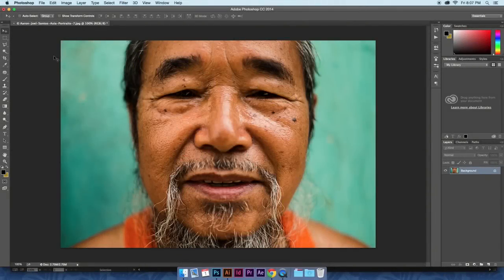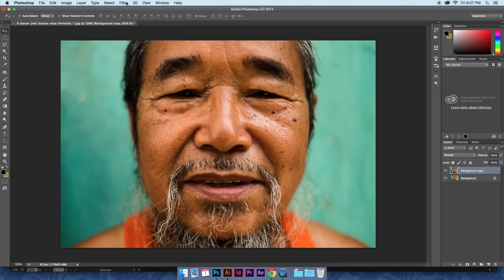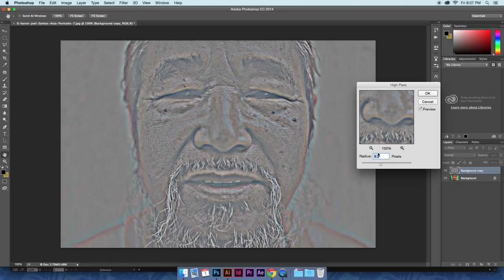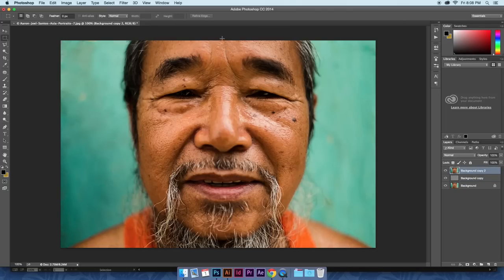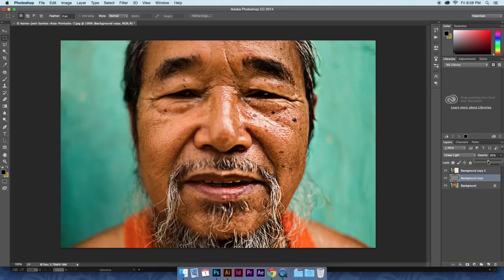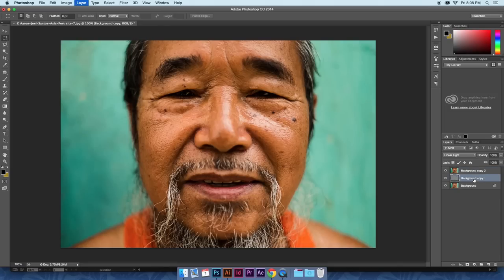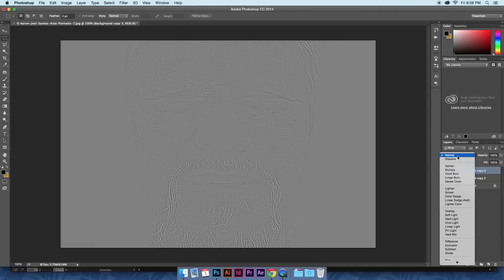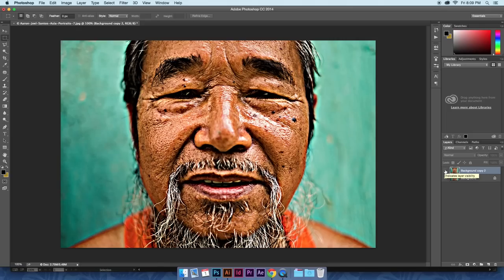How To Make a Photo HD [Photoshop CC Tutorial]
A quick tutorial on how to give your photos an HD effect using Adobe Photoshop.
Have any Adobe Photoshop or Illustrator questions you'd like me to answer with a tutorial?

Behance: SeanCoady
Dribbble: SeanCoady